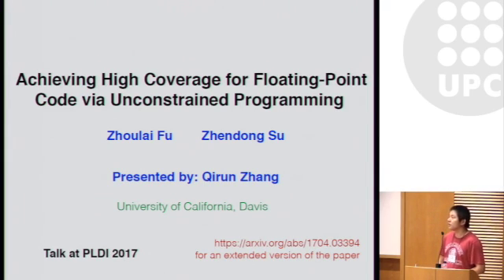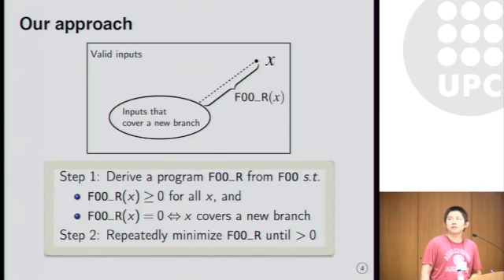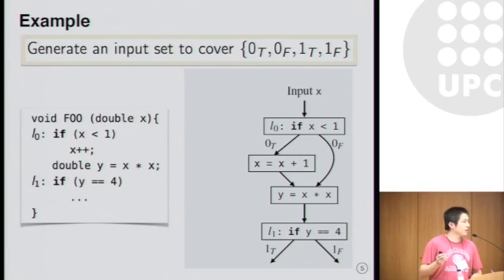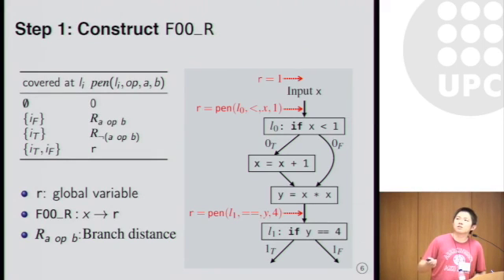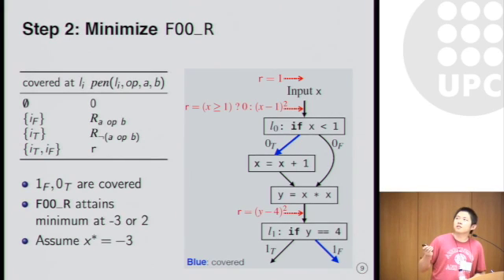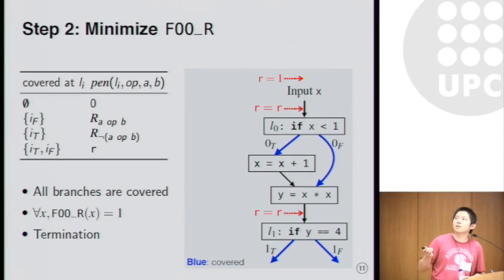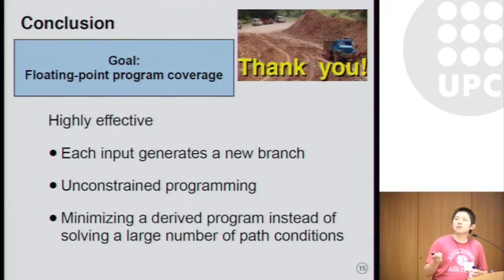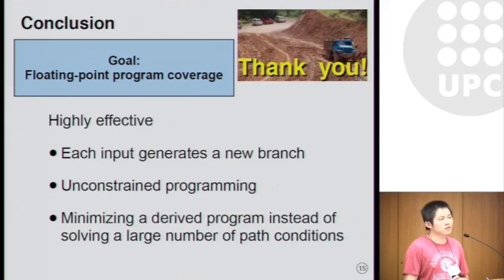Qirun Zhang - Achieving High Coverage for Floating-point Code via Unconstrained Programming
Authors: Zhoulai Fu, Zhendong Su

Title: Achieving High Coverage for Floating-point Code via Unconstrained Programming